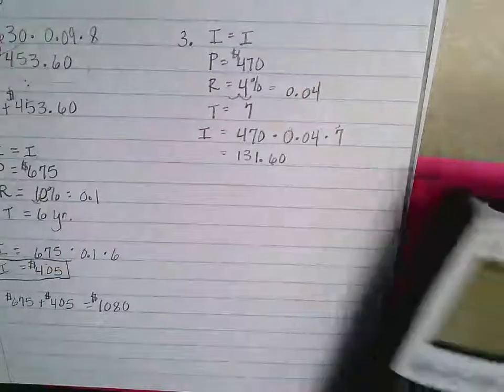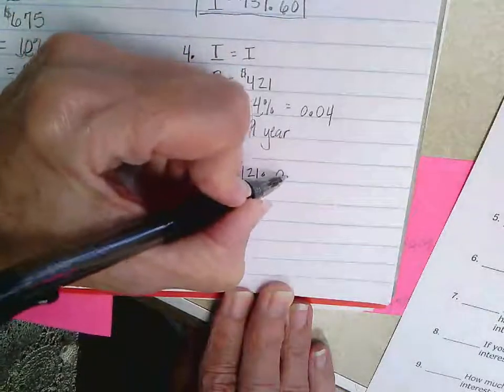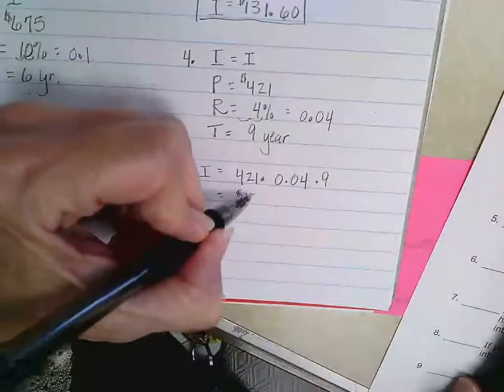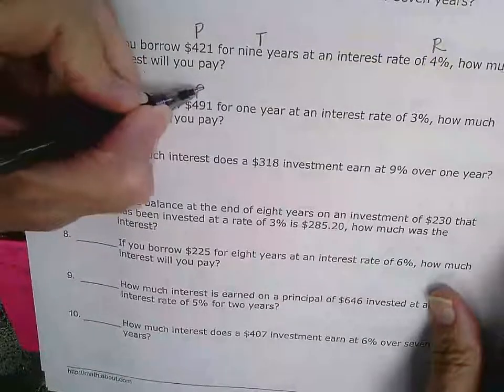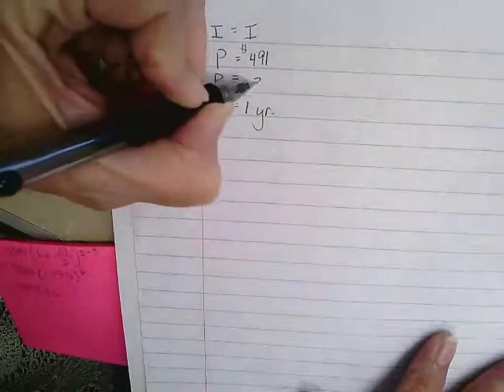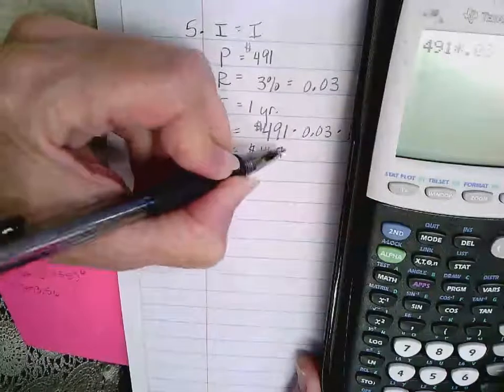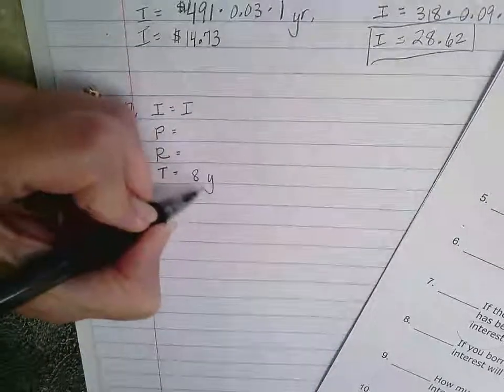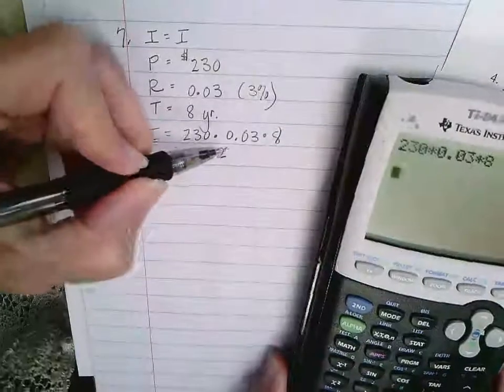4 6 SI #3 7